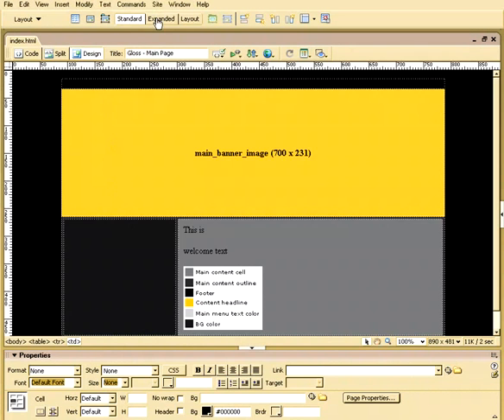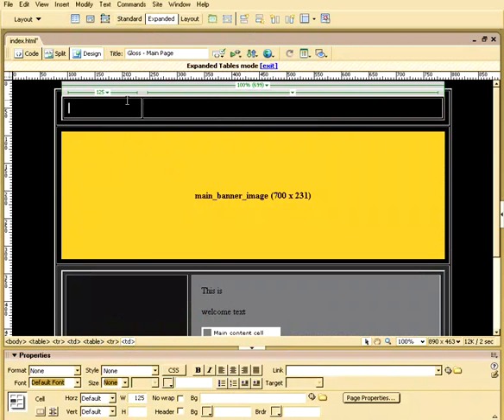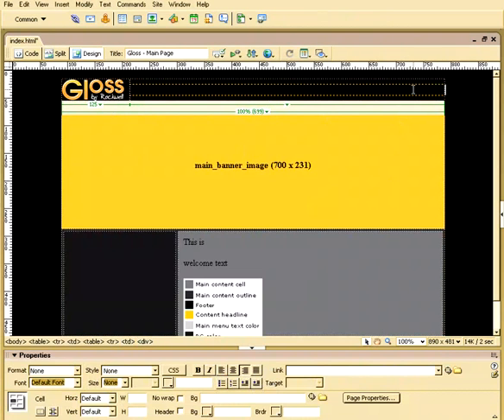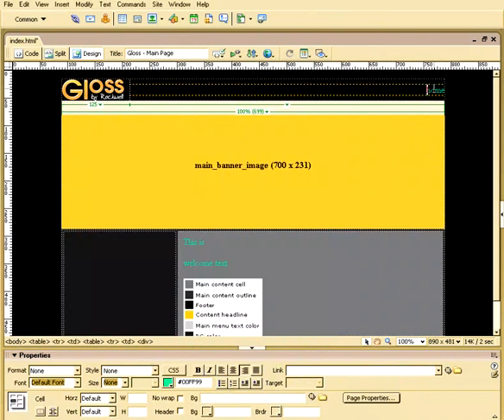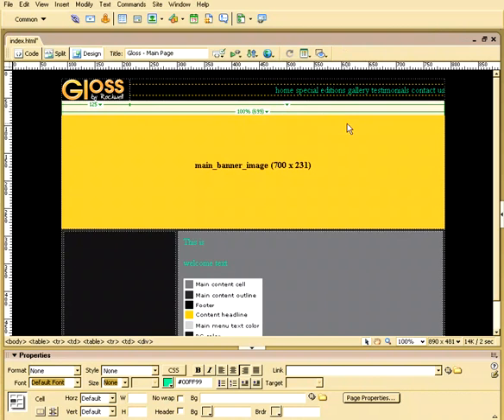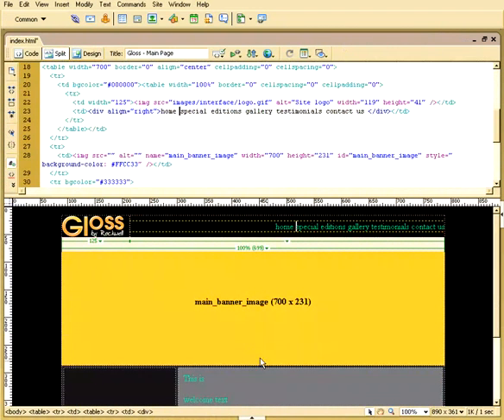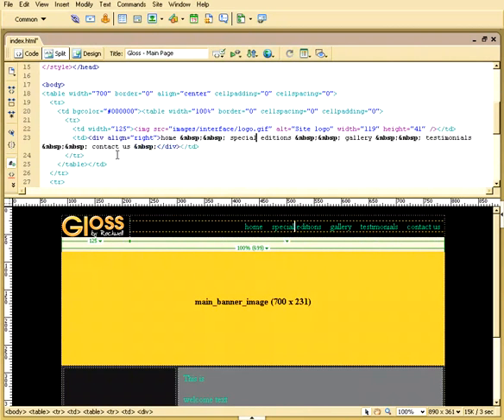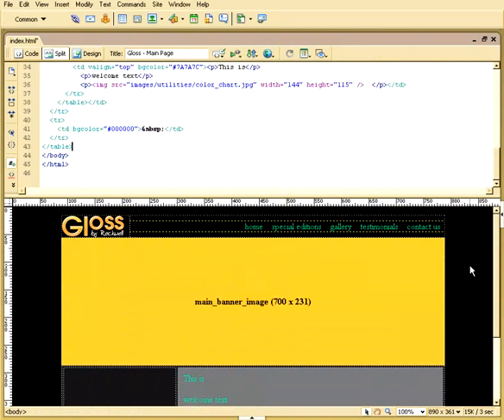7. Building the page header and using Code Design views